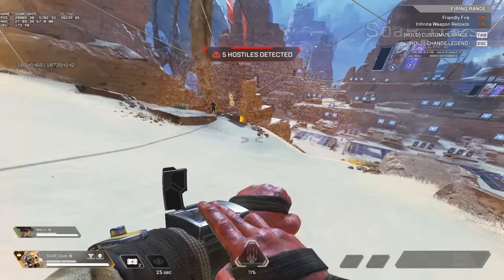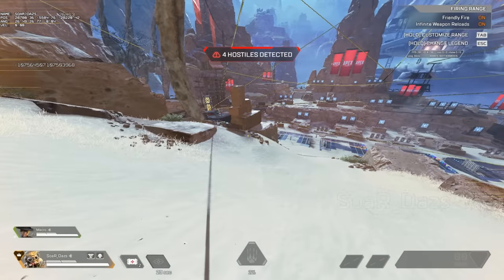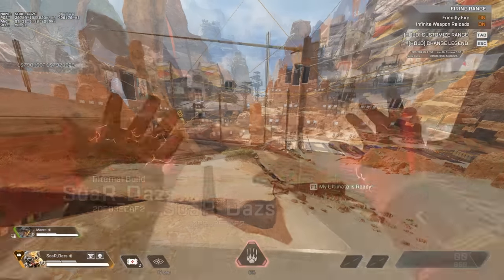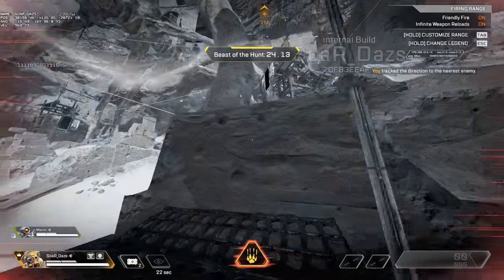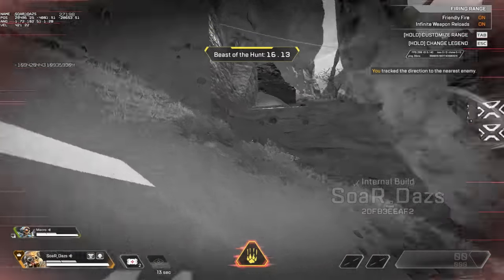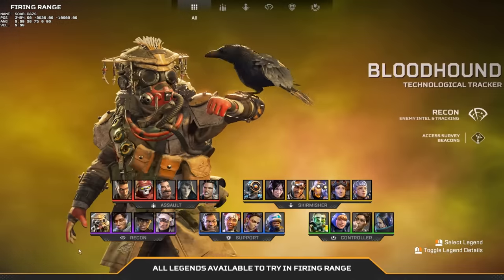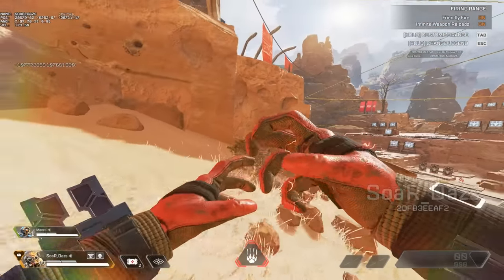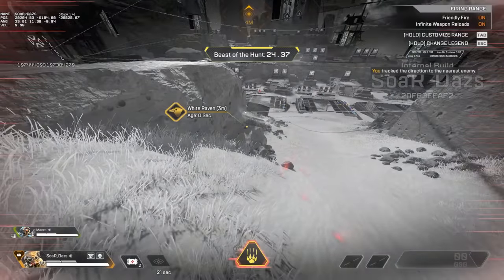Scan Meta Nerf - Seer & Bloodhound Apex Legends Season 16 Revelry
This video is made possible by the EA creator network.

Hey everyone today we are going to breakdown the fact that scan meta has officially been toned down. I will be covering more official patch notes, so this video will be high-level details.

Let us start with Seer.

Will see how this plays out, but his passive ability has been nerfed in two ways.

- First is how his hands take a second to start picking up the scan
- Second is how much more feint the color is when picking up an opponent.

This will make it much more difficult to see when an opponent is actually being picked up and where to hit your tactical from a distance. Time of of the essence when stopping a rez and without a clearer notification I would make the assumption this will be harder to hit.

Now for bloodhound his scan time has been nerfed significantly.

You see the whole outline of an opponent for about 1 - 2 seconds, then a dot of where they are at for 1 - 2 seconds.

The scan as a whole just goes away very quickly now. So knowing when to scan and when to push is so important. Remember that scanning yourself as a bloodhound also gives away your positioning too.

Bloodhounds Ultimate also has a rework.

- The scan timer after knocks will not reset the timer
- Now from testing the scans did not have a lower time either

The "Buff" to bloodhound is when you pop your ultimate a bird appears and goes towards the location where an opponent is. The downside is when you pop ult. You semi know where the team is

Additionally, the bird is really dumb. It will get stuck on walls and now granted this was the test range, but it was not exactly accurate. Just kind of went a general direction. Will see how this plays out in live environment.

Overall this definitely hinders the strength of scan meta. Does it fully remove it?

Not really. Seer's ultimate is still very effective, and bloodhounds scan is a scan.

Let me know what you think of these adjustments, are they too much? Too little? Thoughts? Is scan meta finally being pushed out?